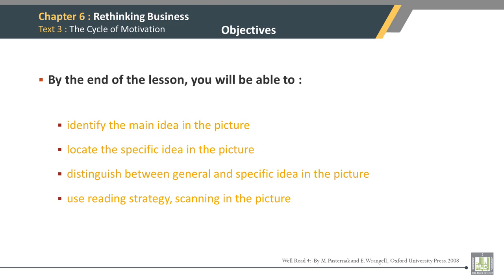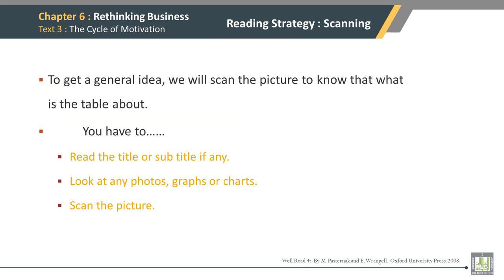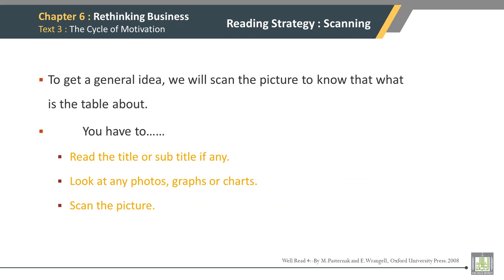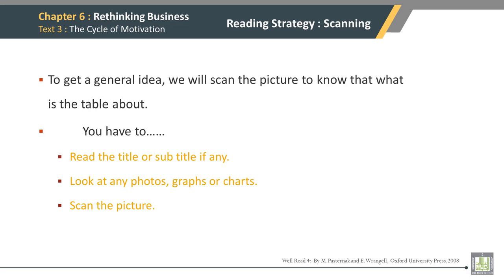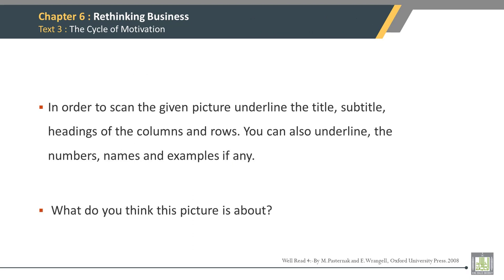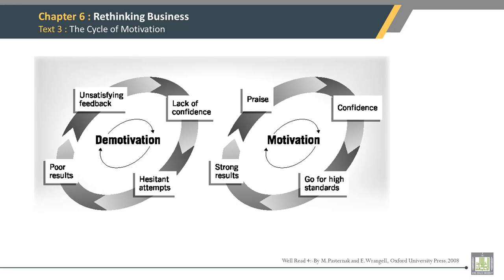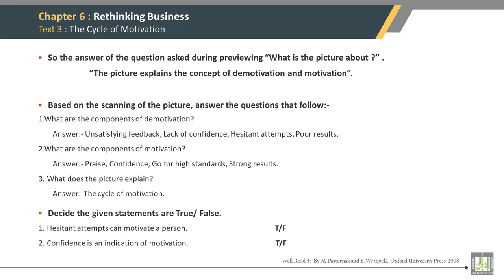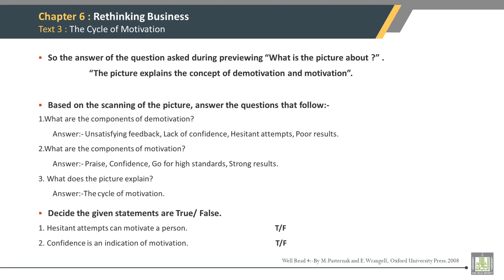Reading Comprehension - 4 | 6-3 | The Cycle of Motivation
الوحدة 6 : Rethinking Business
الدرس 3 : The Cycle of Motivation
Extensive Reading- Scanning
Text 3: Objectives, previewing, chart/graphs and QAs etc.